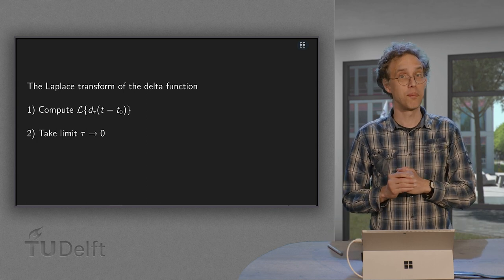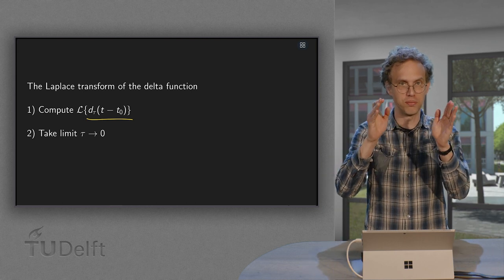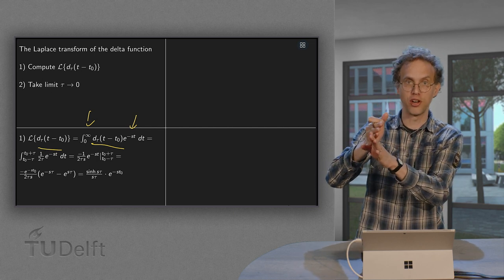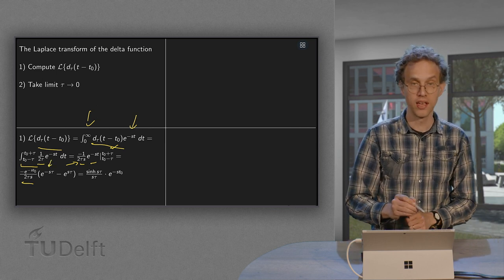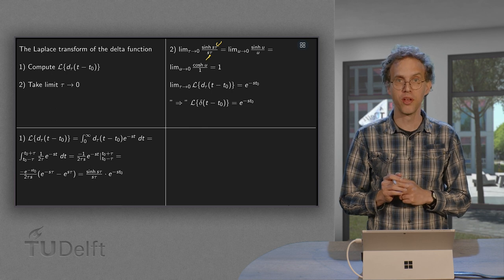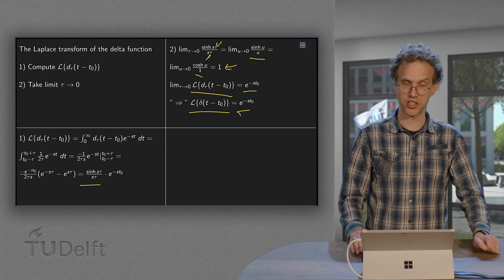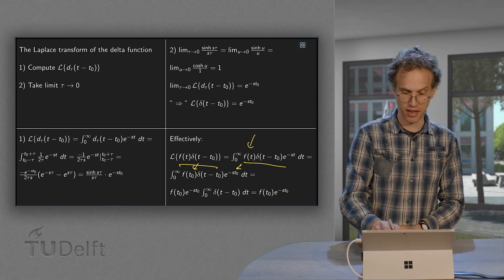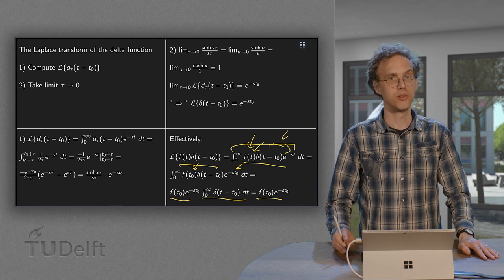The Laplace transform of a delta function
Can we take the Laplace transform of a Delta function? Well, yes and no.
No, because the delta function is not even a function, so it does not satisfy the requirements. And - fortunately - also yes - otherwise this would be a very short video. We can use a limit process to define the Laplace transform.
And this yields a very easy result in fact, so do not worry too much about the mathematical subtleties and use the outcome that we will derive in this video.